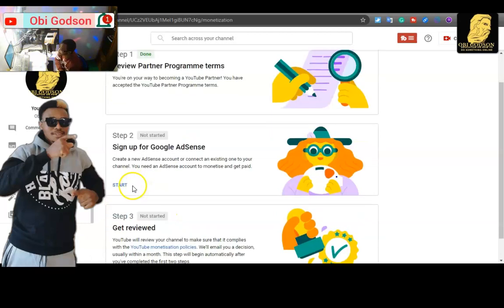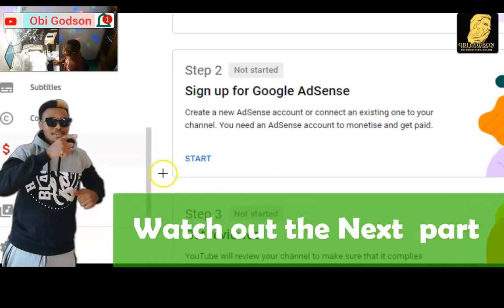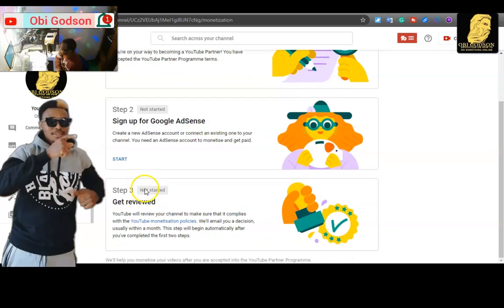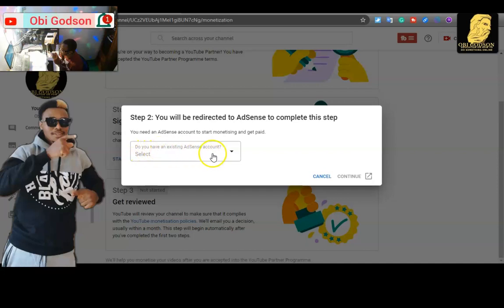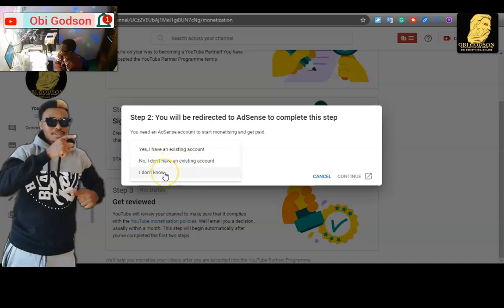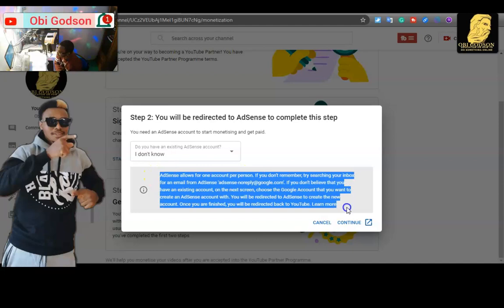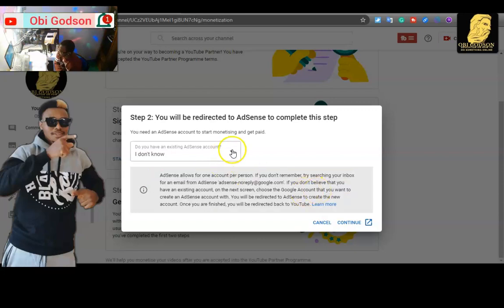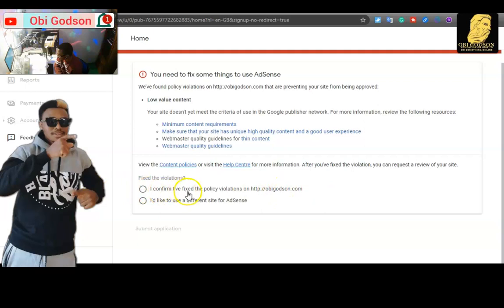First Time Applying Google AdSense On YouTube step by step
🆓Use this link to get free Youtube pro and tube buddy free;;